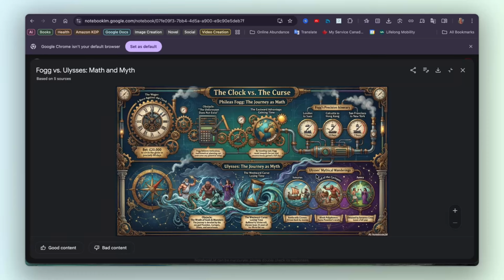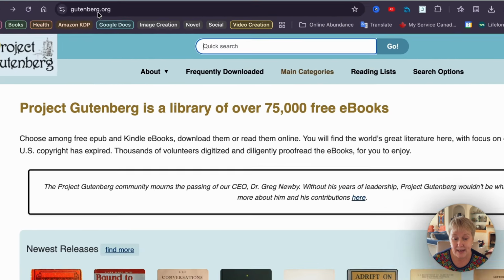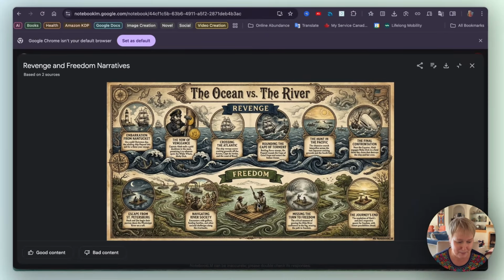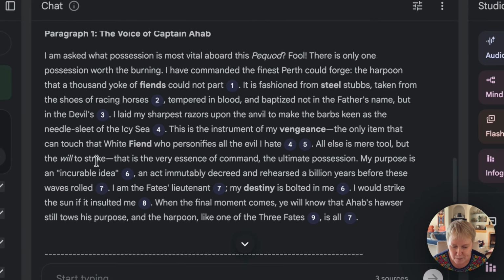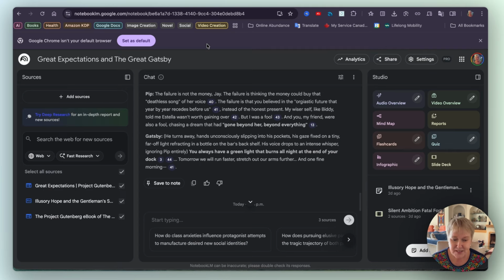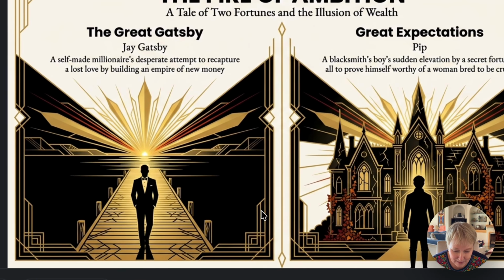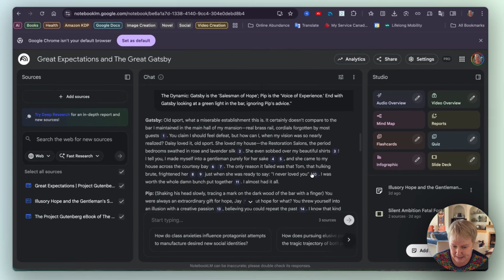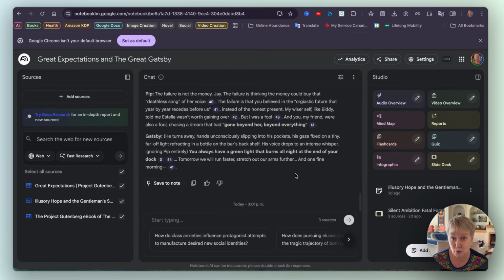NEW NotebookLM Features: Have Conversations with Classic Book Characters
NotebookLM just became a multimedia studio—and I'm using it to bring classic literature to life like never before!

In this video, I'm testing NotebookLM's brand new infographic and slide deck features by creating epic character matchups from beloved classics. Watch as Captain Ahab and Huckleberry Finn discuss the essential object on a boat, and Jay Gatsby meets Pip in the afterlife to discuss their tragic pursuits of wealth.

🎬 WHAT YOU'LL SEE:
→ How to create stunning infographics comparing Moby Dick vs. Adventures of Huckleberry Finn
→ How to generate professional slide decks analyzing The Great Gatsby vs. Great Expectations
→ Real-time demonstrations of these new features

Whether you're a literature lover, an AI enthusiast, or just curious about NotebookLM's latest features, this video shows you how to transform classic texts into visual presentations and creative character interactions.

Timestamps:
• [01:09] - Literary Matchup 1: Moby Dick & Adventures of Huckleberry Finn
• [01:46] - How to find and upload book sources using Project Gutenberg
• [02:57] - First new feature: Infographic
• [04:36] - Character Conversation 1
• [07:38] - Literary Matchup 2: The Great Gatsby & Great Expectations
• [08:25] - Second new feature: Slide Deck
• [10:59] - Character Conversation 2
• [13:50] - Conclusion